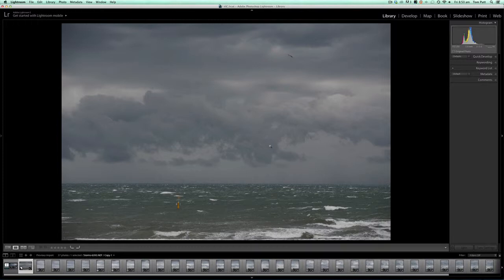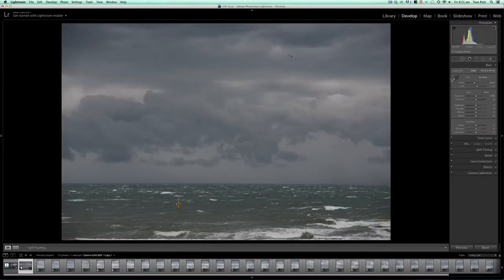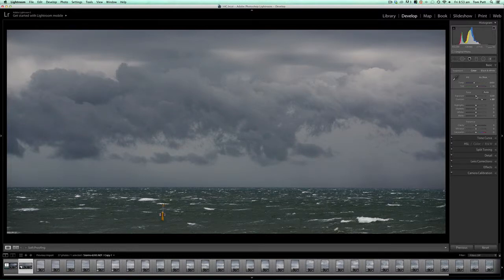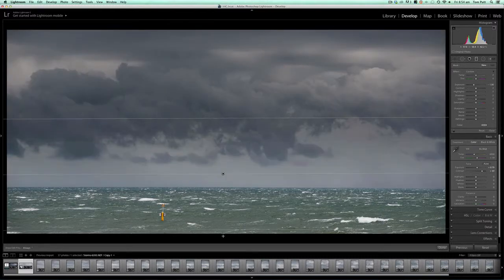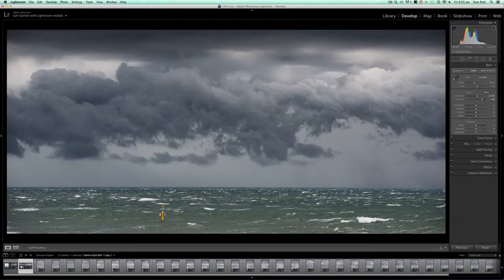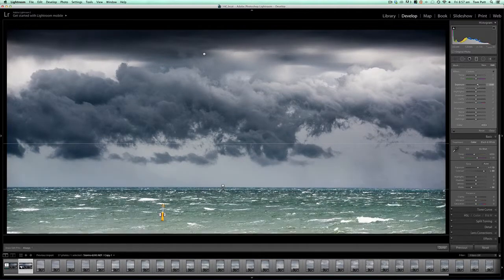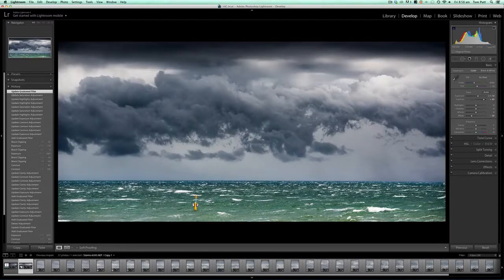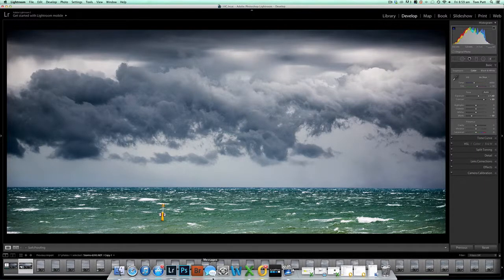Storm transformation in Lightroom Part A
This video shows you how I transform a storm image using a few simple techniques in Lightroom - exposure, contrast, gradients and saturation.

From Ordinary to Extraordinary!